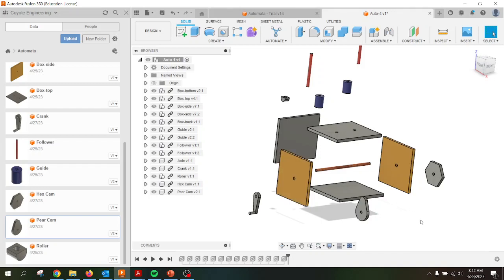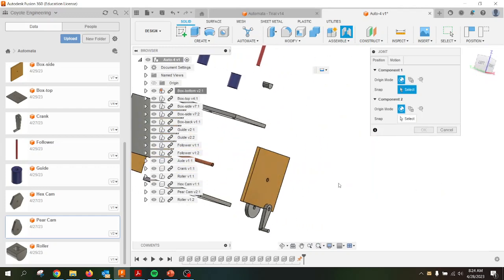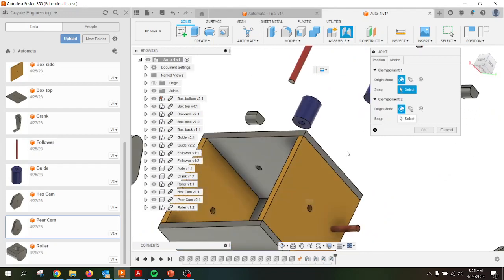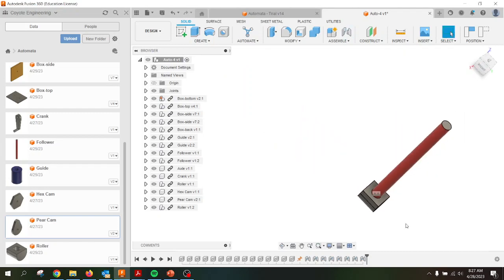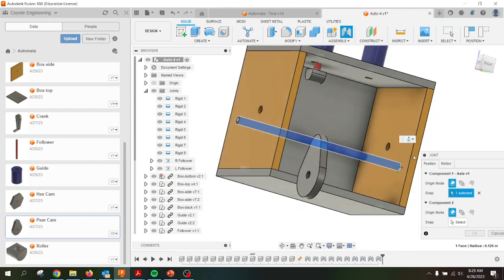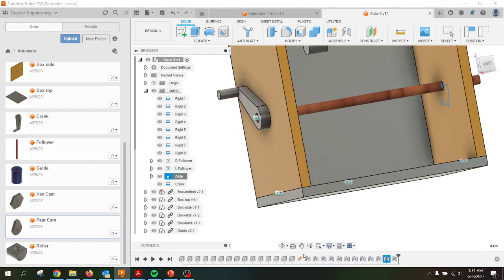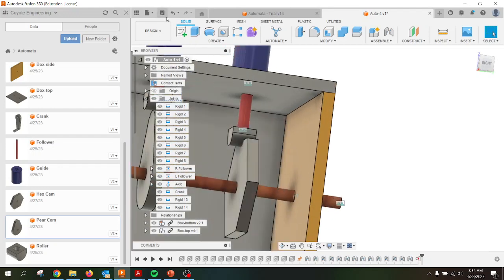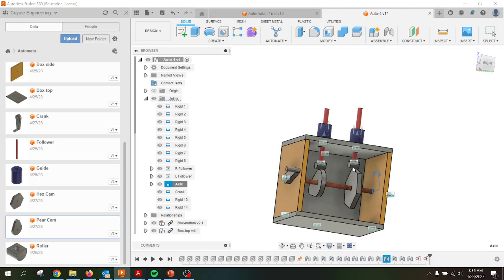Assembling Automata in Fusion 360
This video should help with the various Joint constraints to assemble the various components of your Automata.